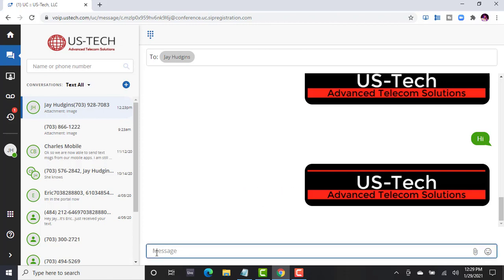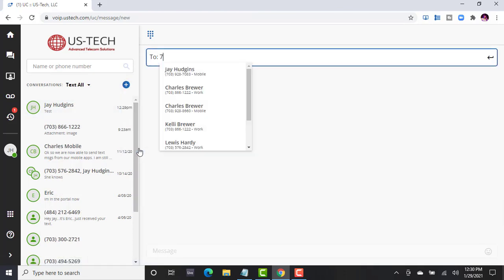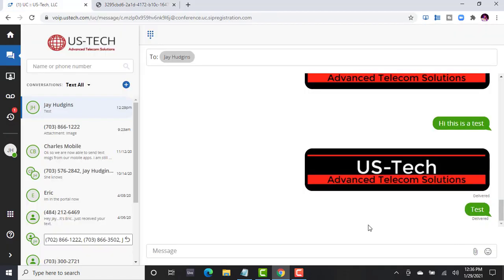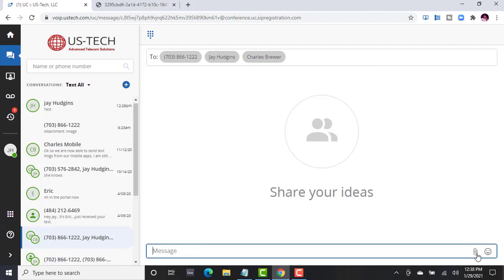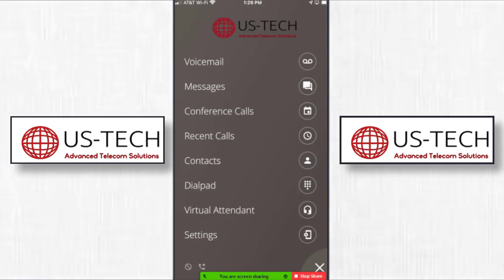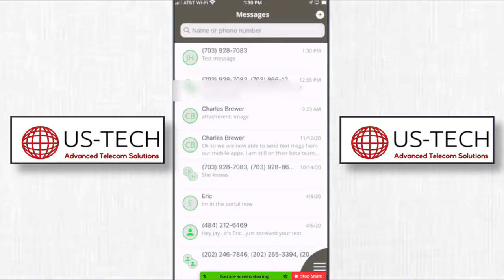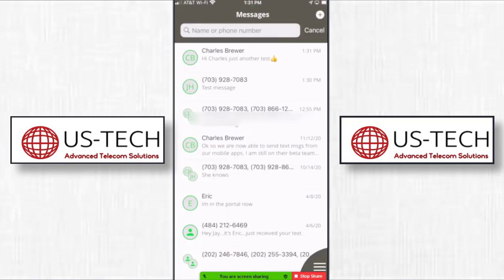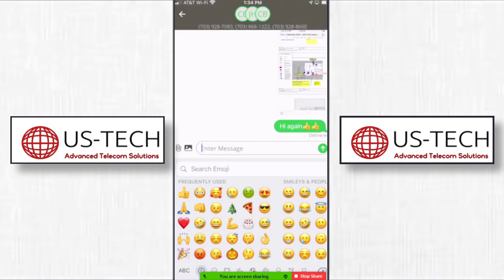SMS Text Message Via USTech Portal And Mobile App Tutorial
In this jayhudgins.com & USTech.com SMS tutorial video you will get more familiar with USTech's UC Client SMS Text portal and Mobile App and see how your business telephone number can work for you as a text message enabled number.